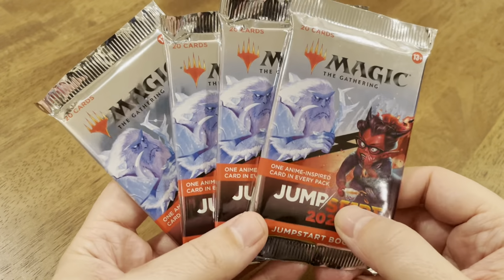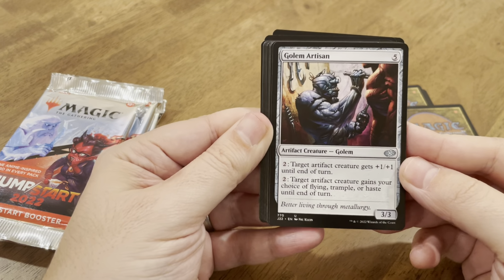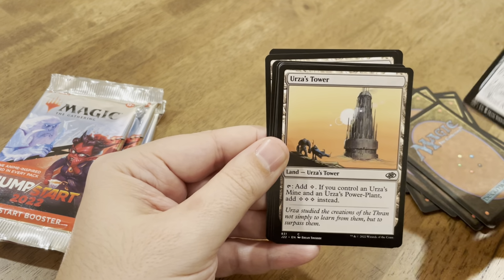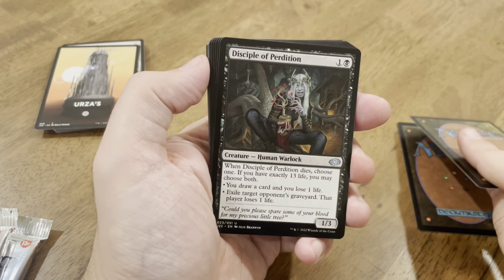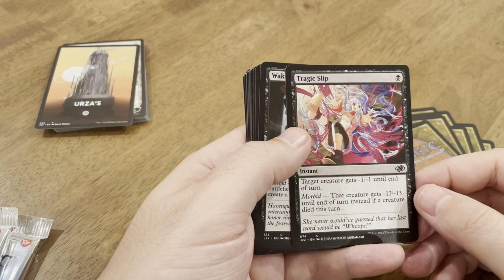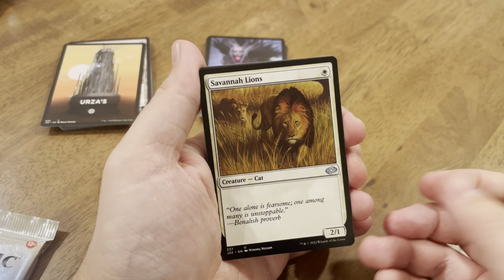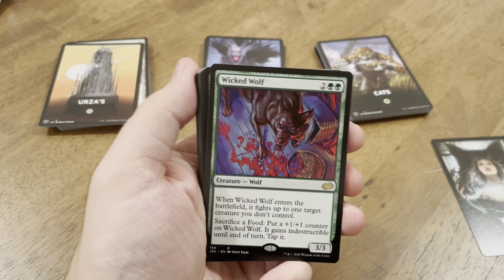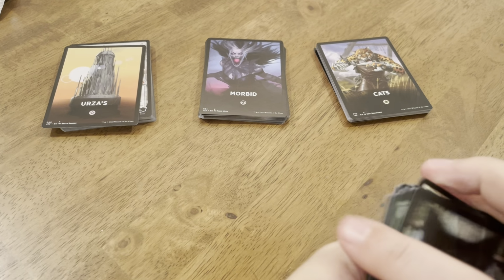Jumpstart 2022!!! Wow My luck has turned for the better!!!